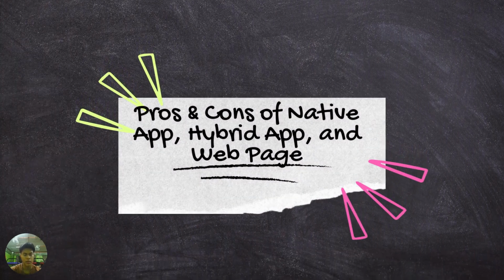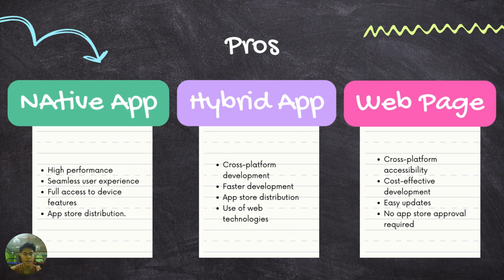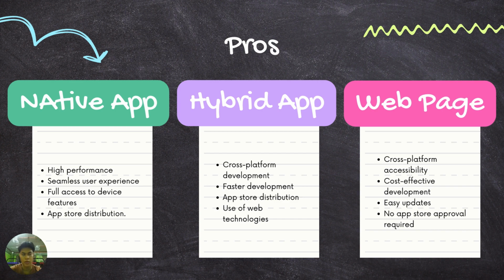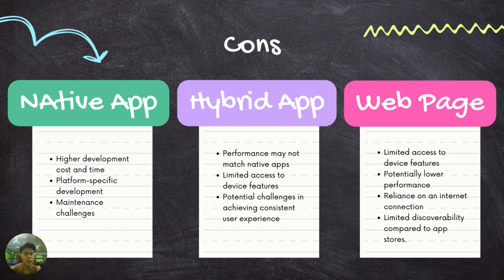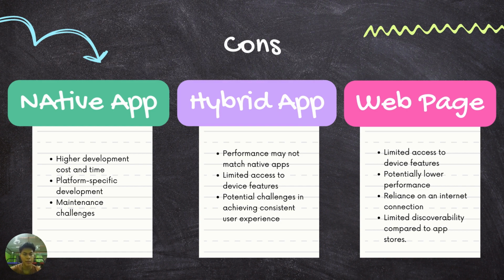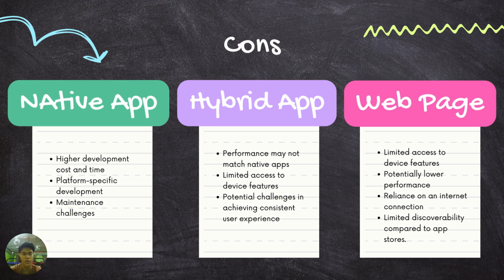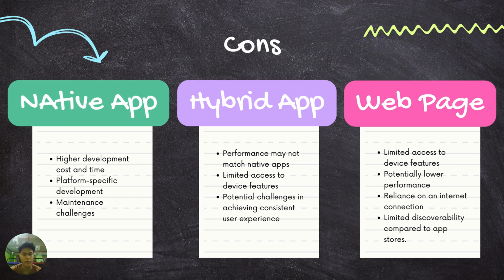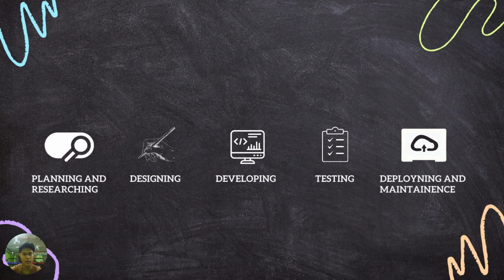Mobile Application Development by Muhamad Hazim Bin Abdul Aziz || DFI2207031